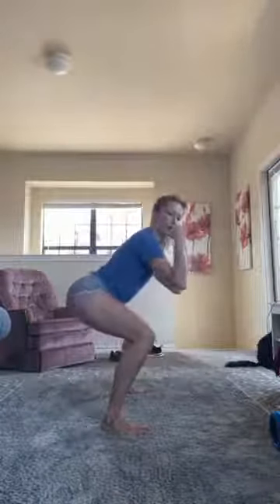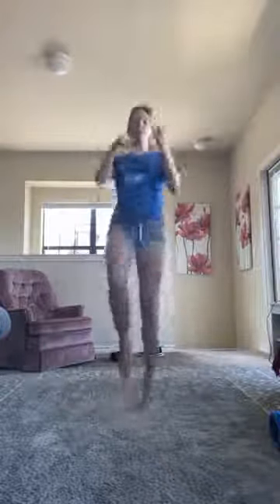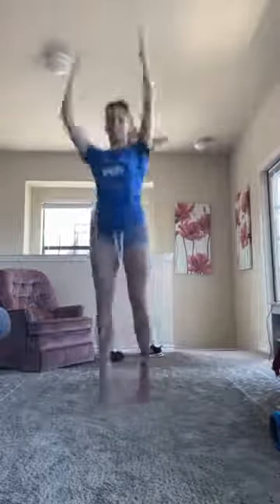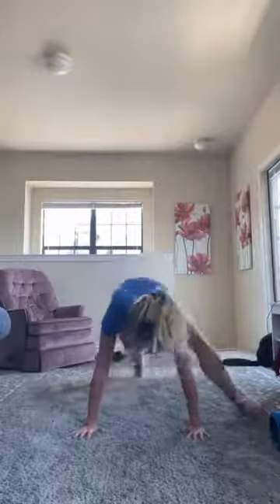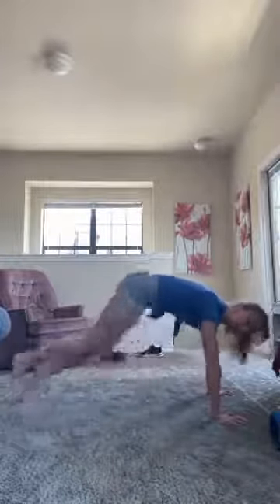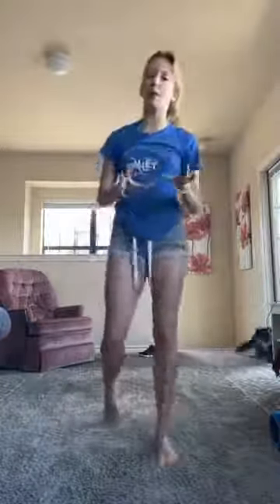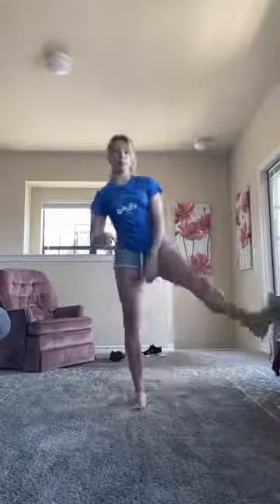Advanced Cross-Training with Samantha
Get your heart rate up and break a sweat! This High-Intensity Interval Training class is designed by certified personal trainer, Samantha Huebner to get your body moving and build strength.